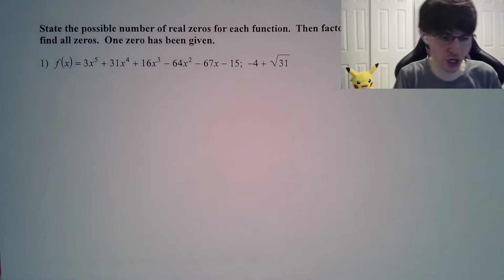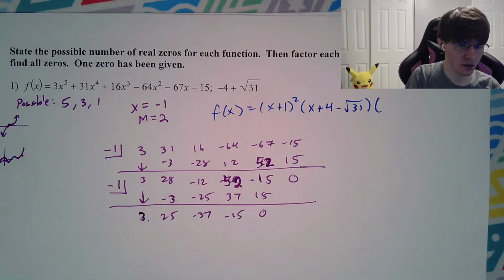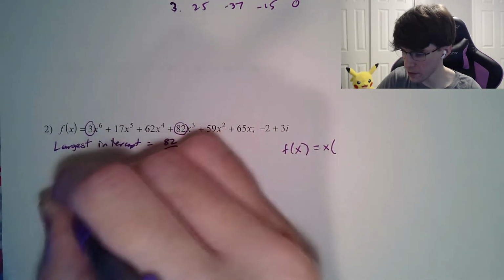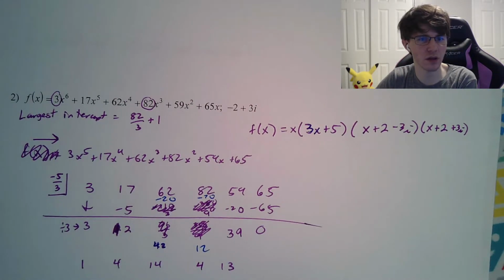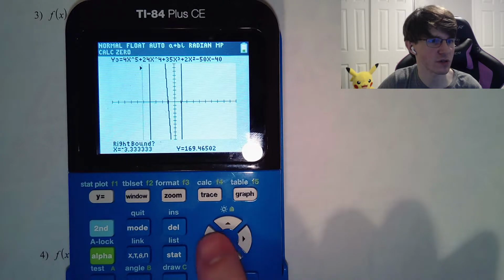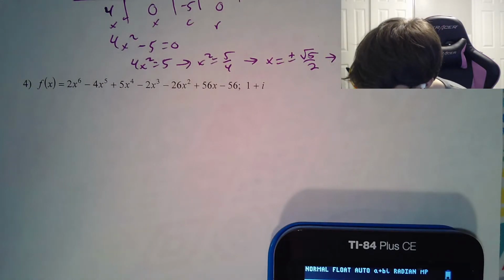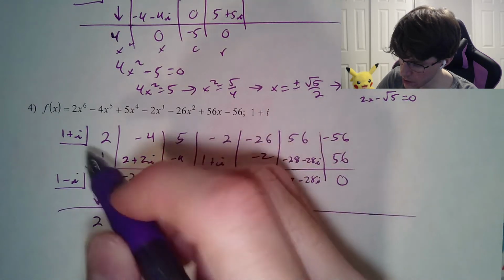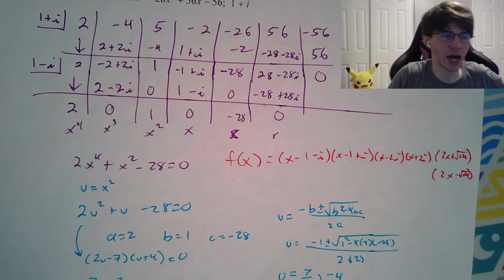Precalculus Lesson 2: Advanced Factoring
Some of these problems are quite mean... but they are doable!